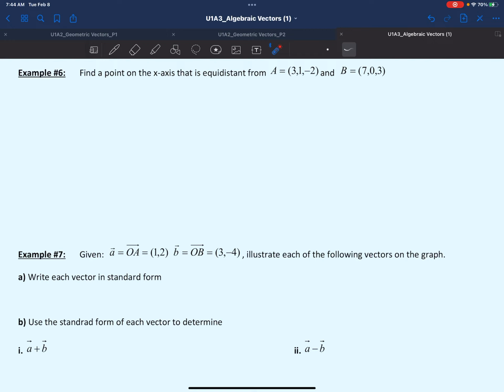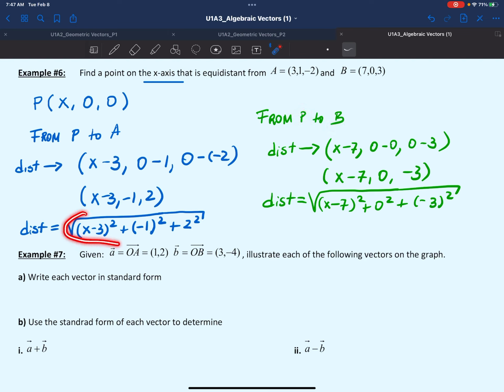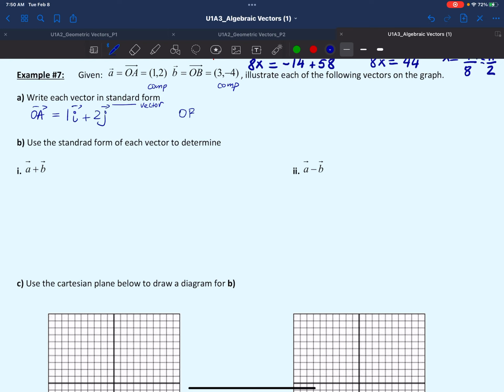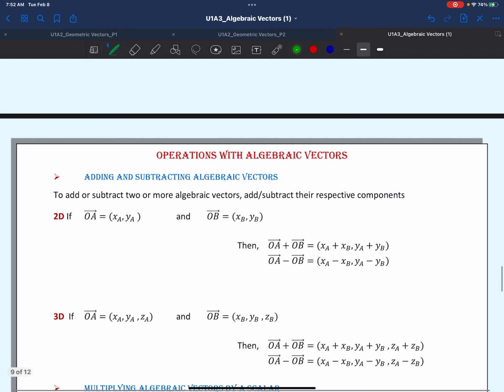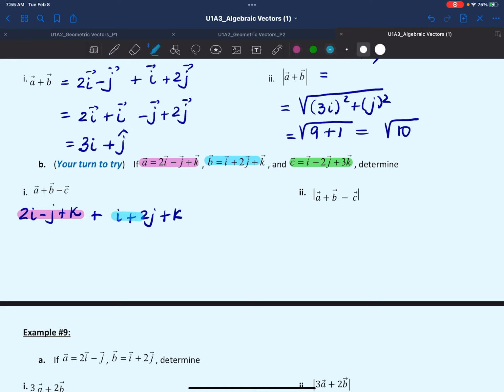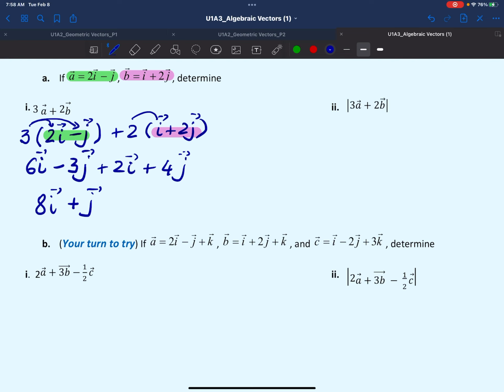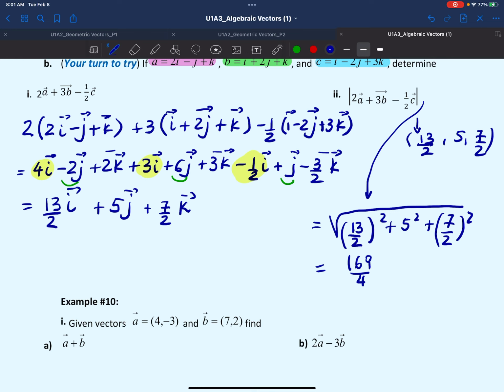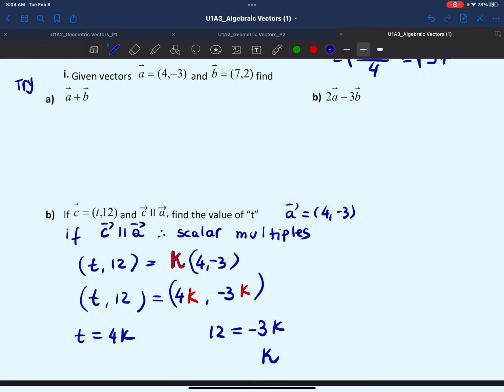Algebraic Vectors - Part 3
U5L2 - PART 3